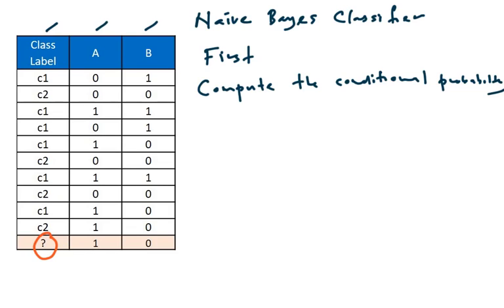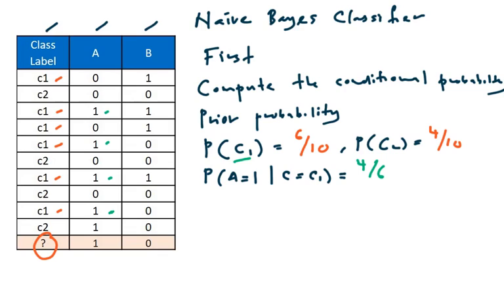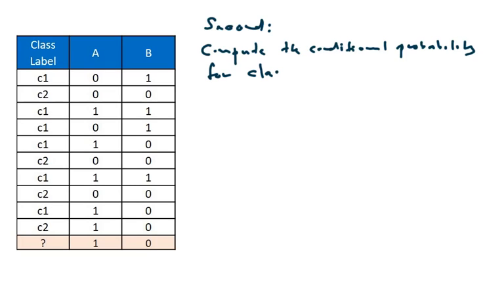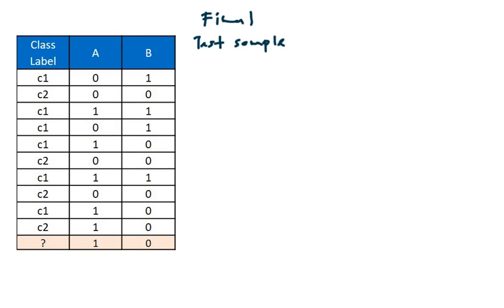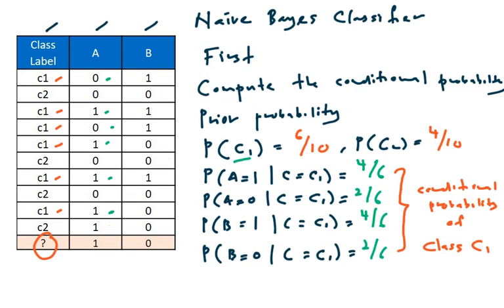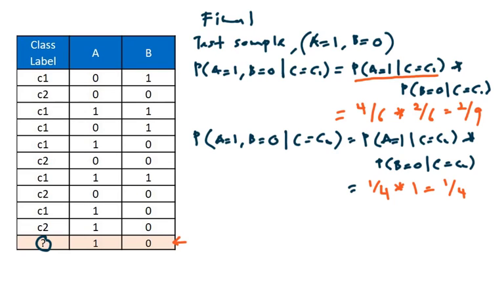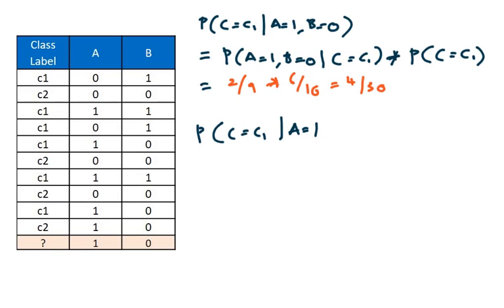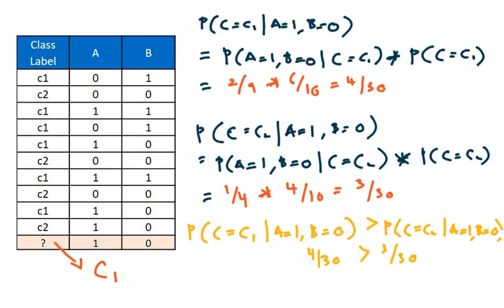Naive Bayes Classifier - A step-by-step calculations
In this video, a simple classification problem demonstrated using naive bayes approach. A step-by-step calculations is provided.